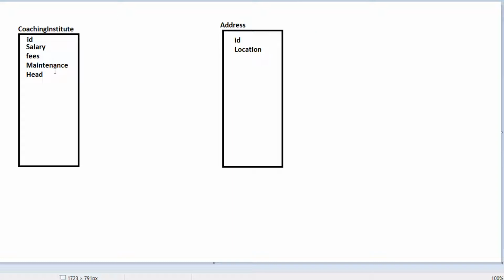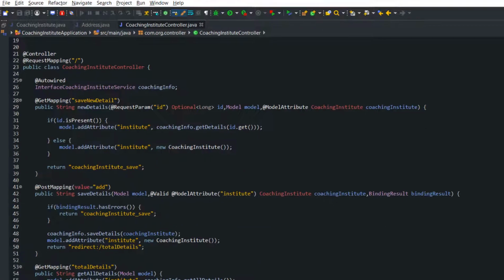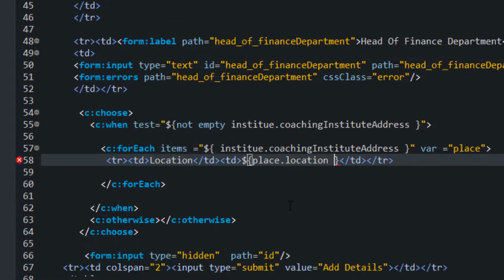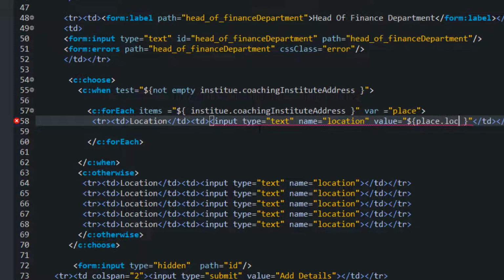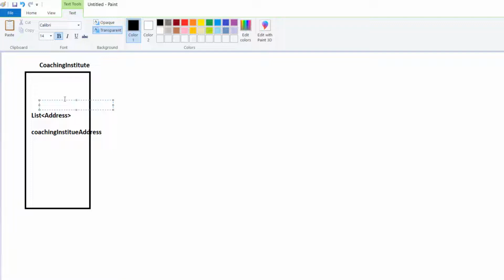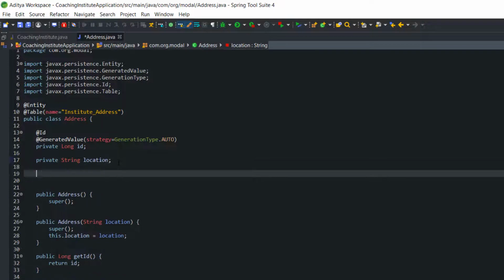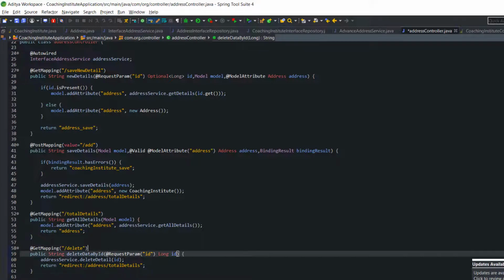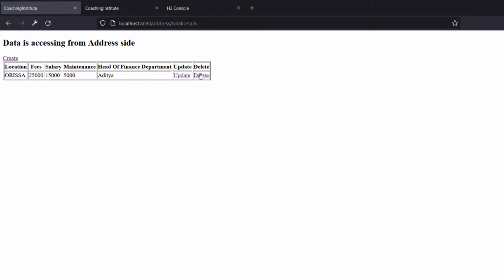Spring Project Part 7 | OneTo Many | Unidirectional & Bidirectional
Welcome Back,
In this video we are going to learn  about OneToMany Entity joining
in both ways Unidirectional and Bidirectional

we are going learn about these concepts while creating a spring project
in spring boot.

ADHYAN